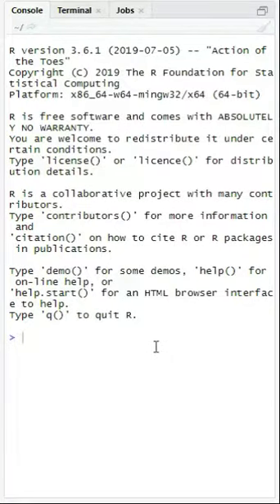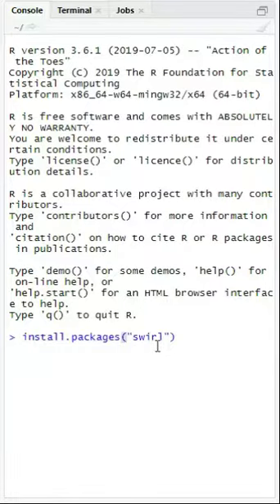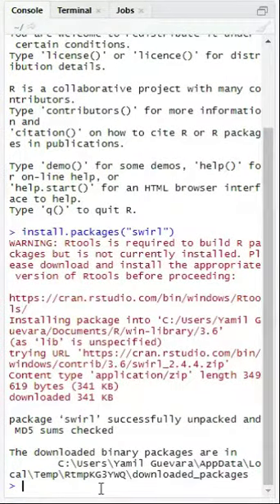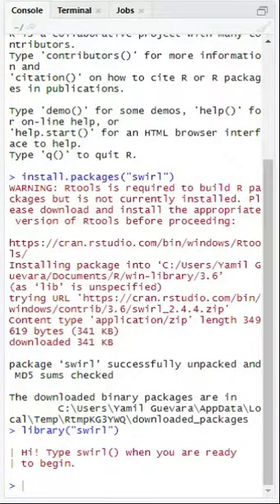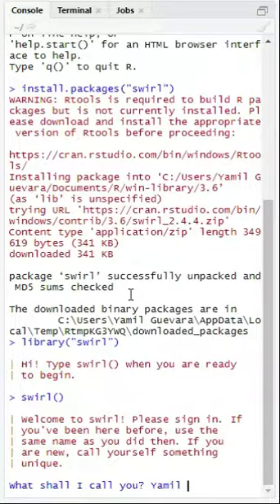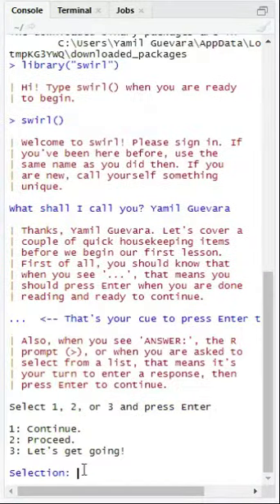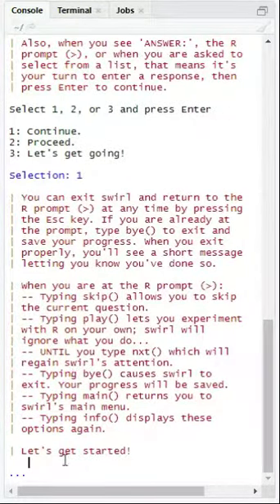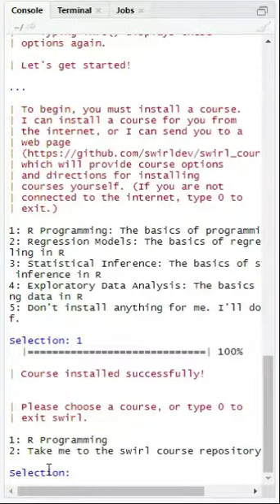Week 2 Helpful Video Tutorial (Must View Before Starting Assignment)